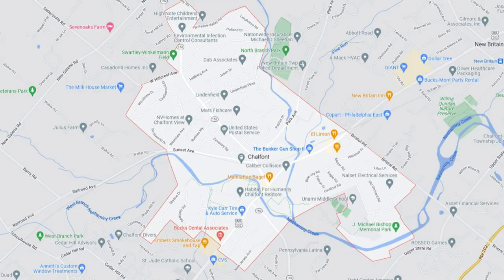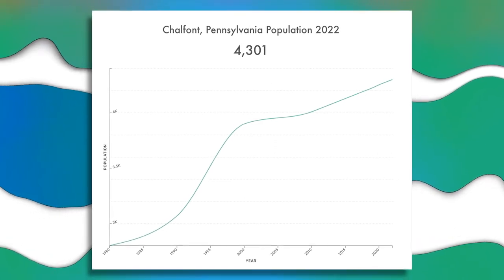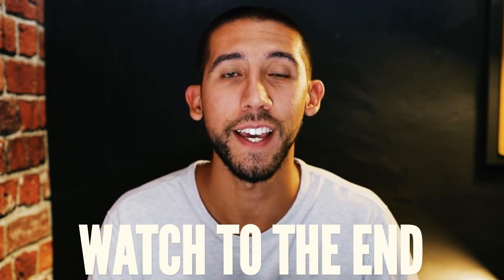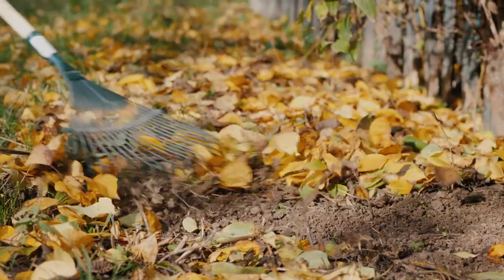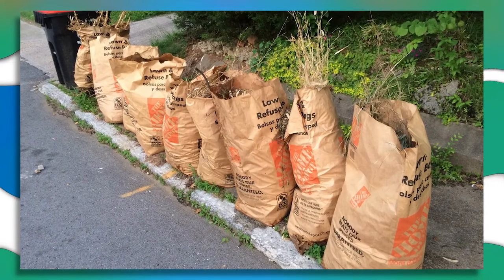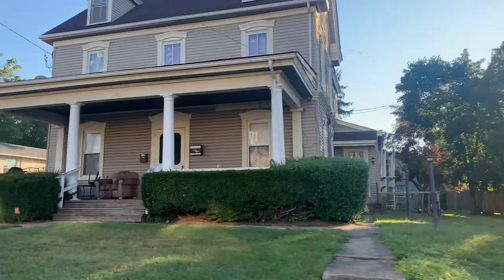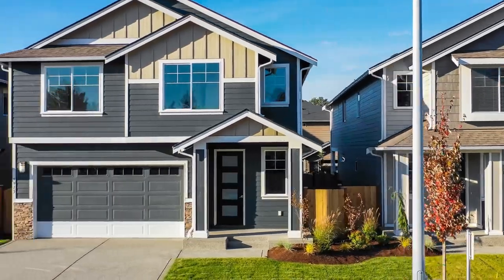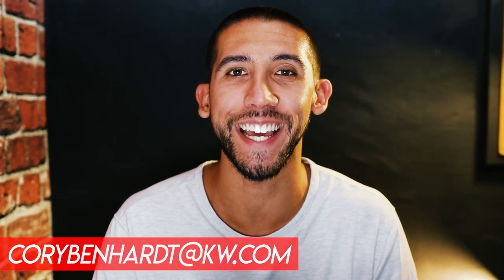9 Things You MUST Know Before Moving To Chalfont PA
Chalfont is a town located in Bucks County, Pennsylvania. Chalfont is one of the least-known suburbs in the Philadelphia metro area! I would consider it a hidden gem. This video is all about the 9 things you need to know before moving to Chalfont, Pennsylvania. If you're thinking about moving to the Philadelphia suburbs but just aren't sure which town/area is right for you, check out my other videos all about the towns & suburbs within the Philadelphia metro area.

Cory Benhardt
Keller Williams Main Line
6 Coulter Ave 2nd floor
Ardmore, PA 19003